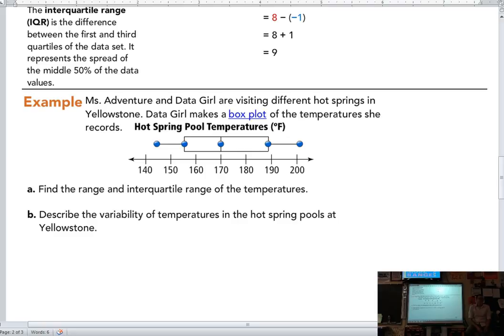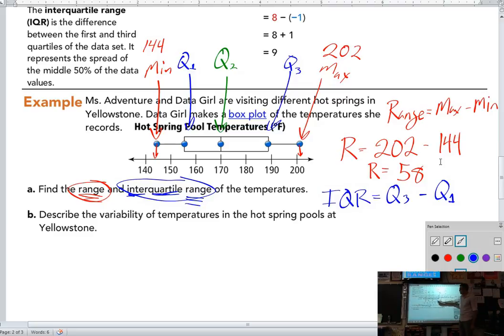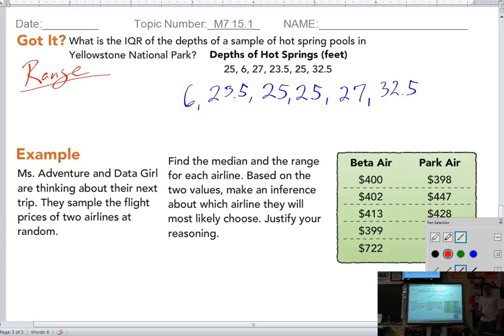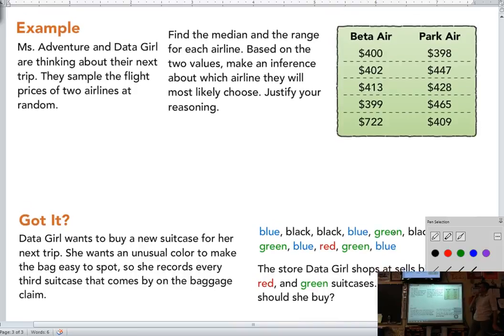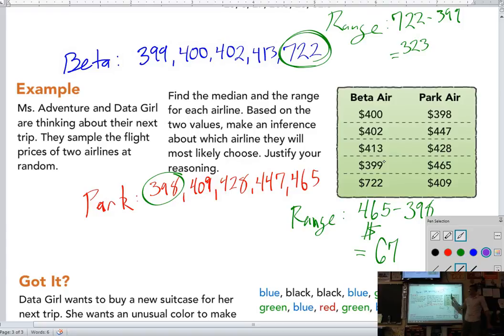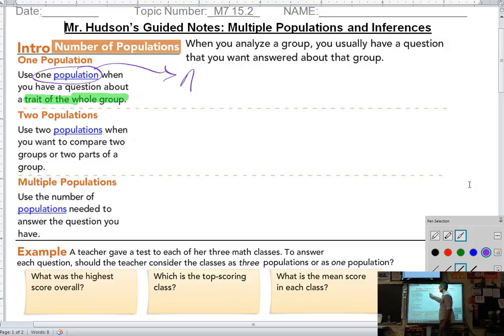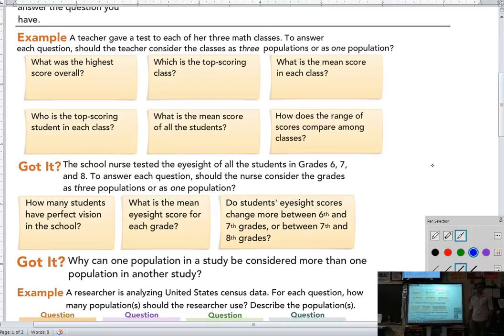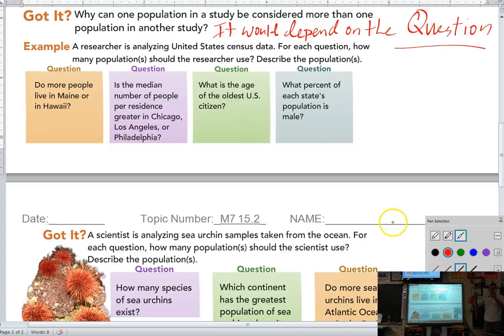M7 - 4.18.17 - 15.2 - Comparing Multiple Populations